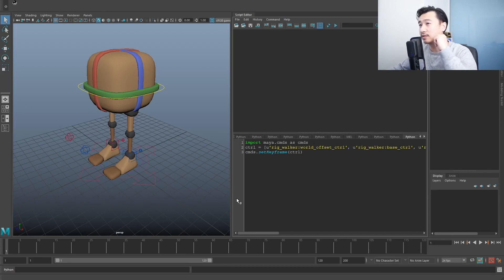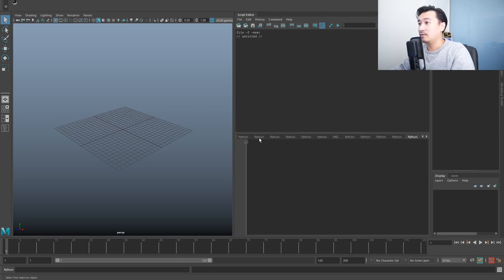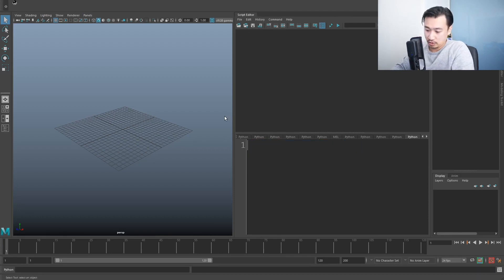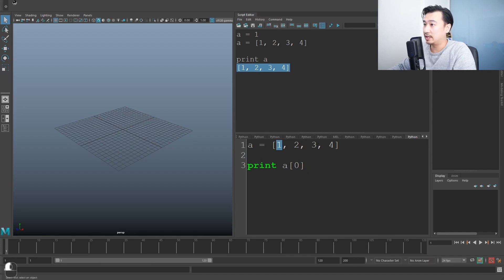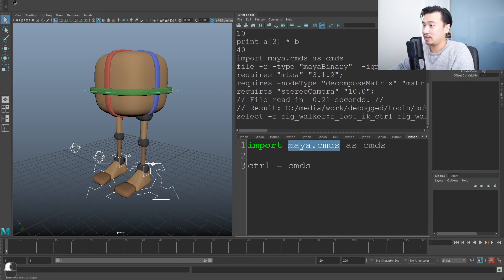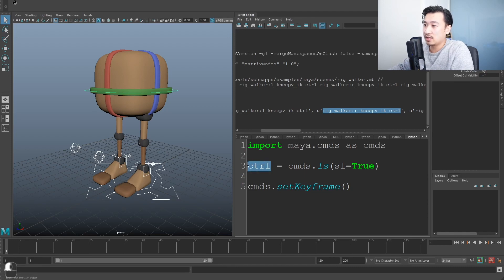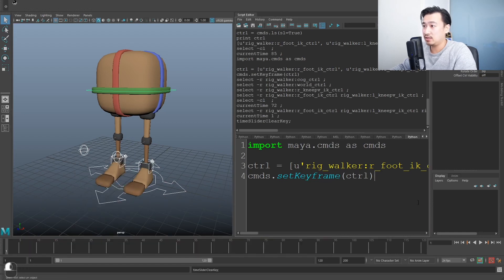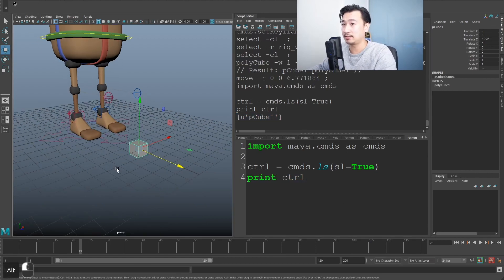Start scripting in Maya in under 20mins - Let's Payathon #01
Episode #01 Let's Payathon - A Python in Maya series without all the fluff. This series focuses on learning Python and actually getting to use it in your day to day workflow.

Every week there will be a new episode that builds on the previous episodes. Before you realize it, you will be awesome at Python, but most importantly, you can apply it.

We chat, engage and post our animation shots here to inspire each other:

You can also find us on a bunch of different social media platforms: